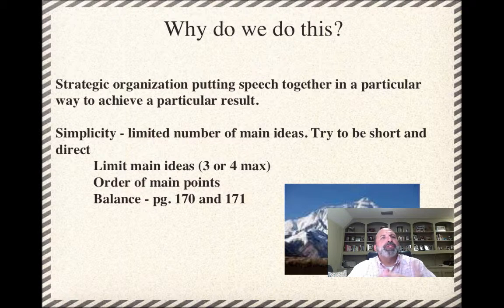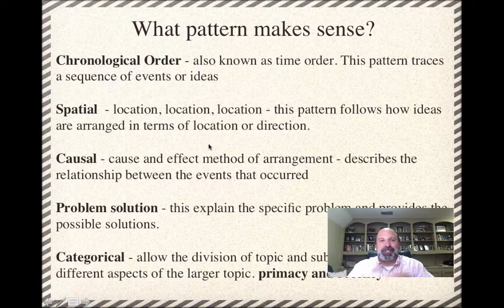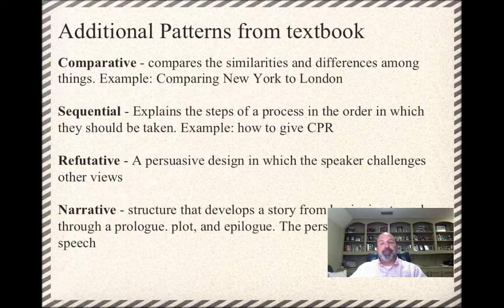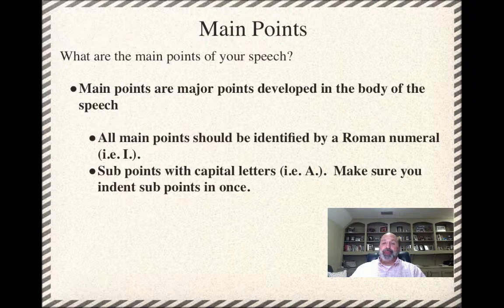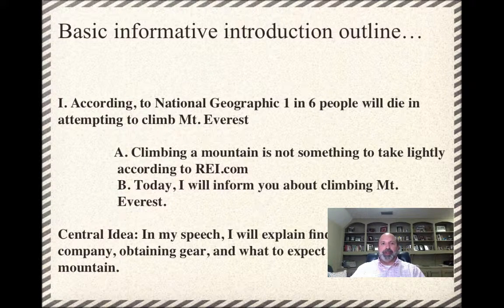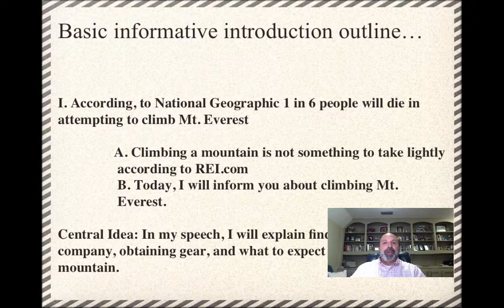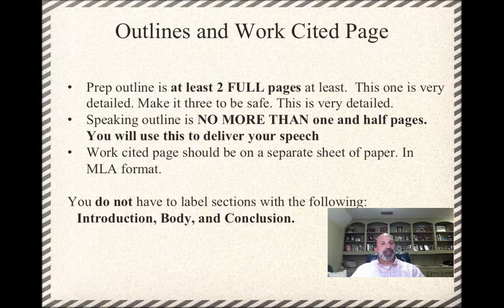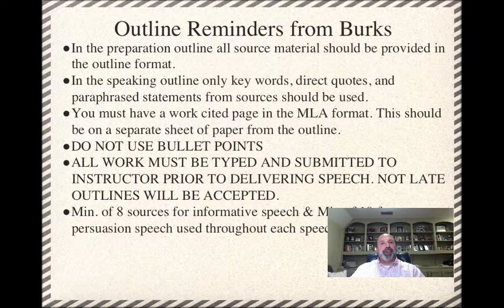Organizing and Outlining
Table of Contents:

00:03 - Organizing and Outlining Your Speech
00:55 - Why do we do this?
03:11 - What pattern makes sense?
05:02 - Additional Patterns from textbook
06:39 - Main Points
07:19 - Basic informative introduction outline…
08:31 - Connectives
09:29 - Outlines and Work Cited Page
10:35 - Outline Reminders from Burks